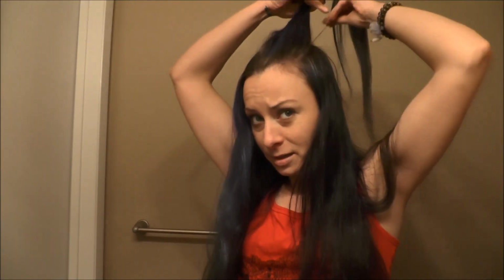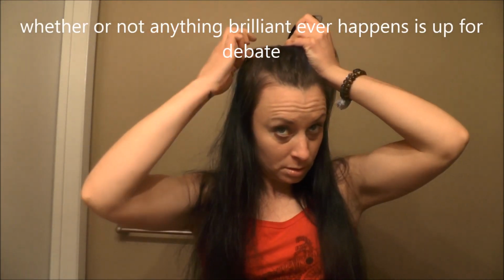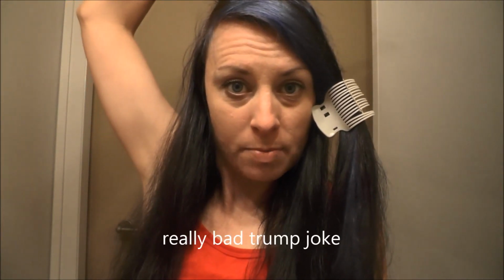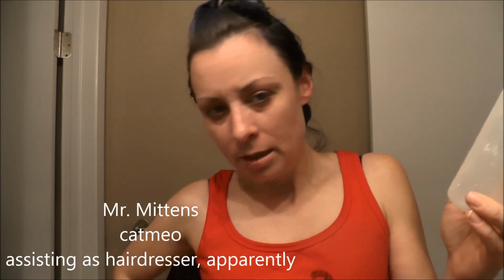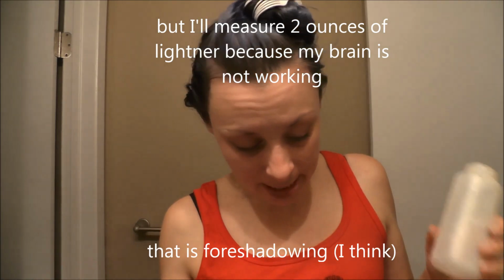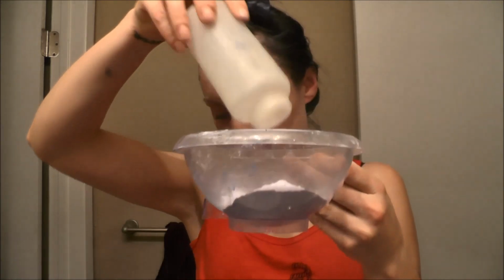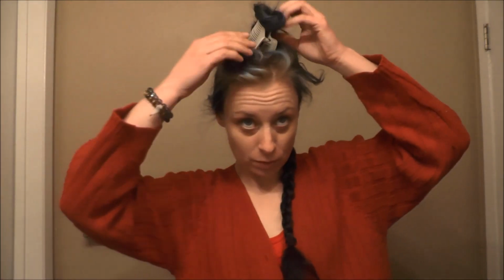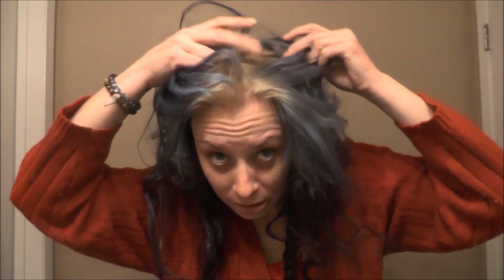Countdown to Amsterdam Day 1 - Hair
In this episode, we continue the daily quotes and then I blue the blue that makes me Blue.
Join me and learn more than you ever knew you wanted to know about hair dye and hair tools!